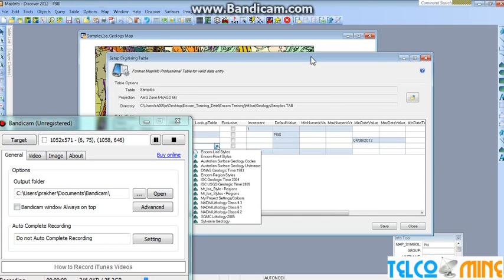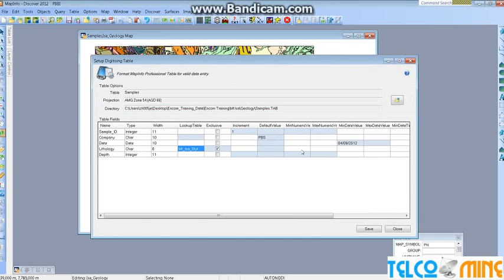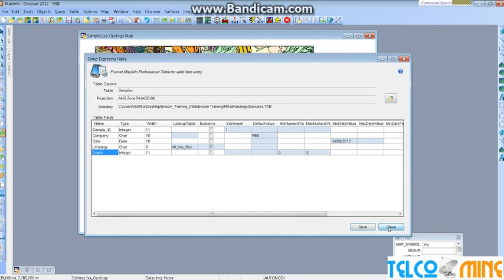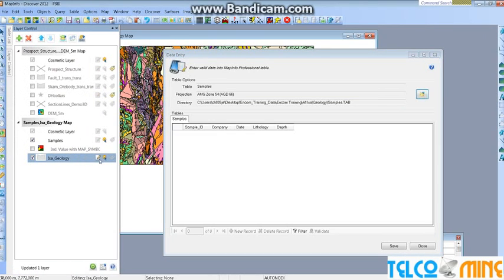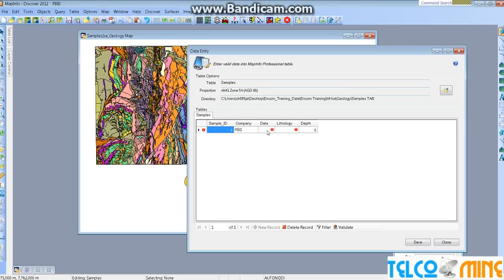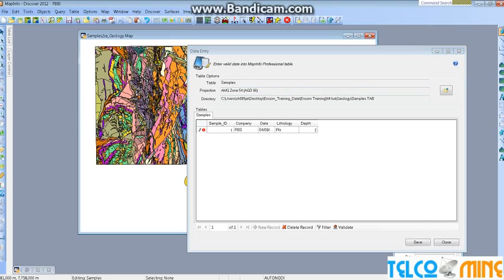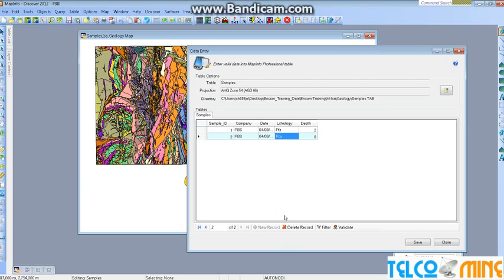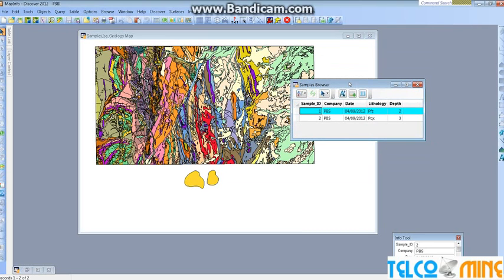Style Picklist Part 2